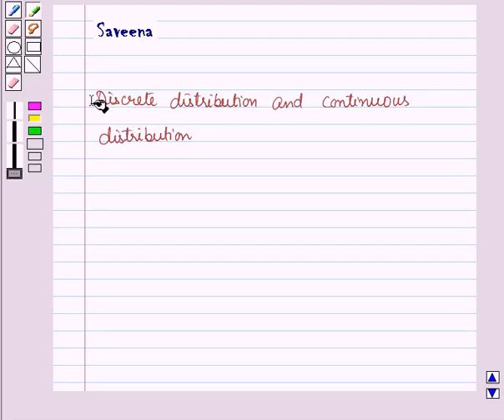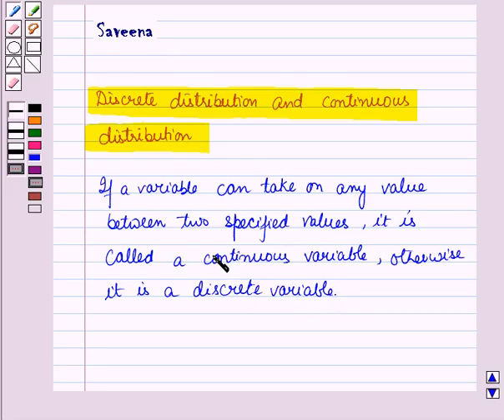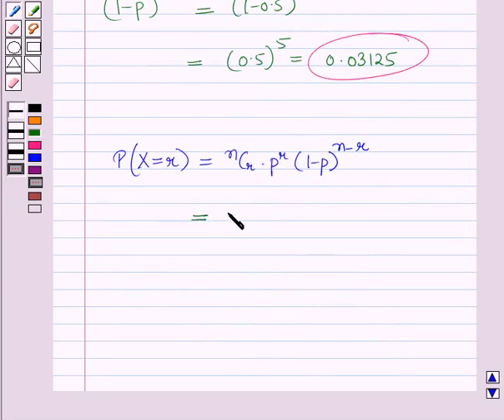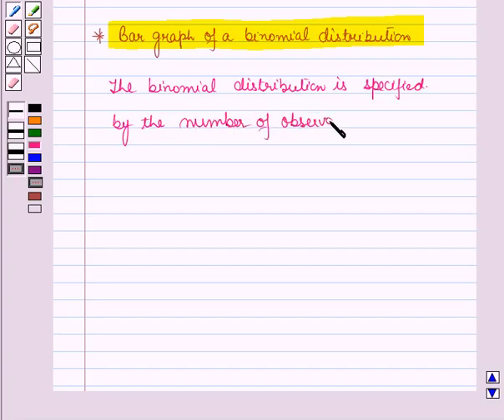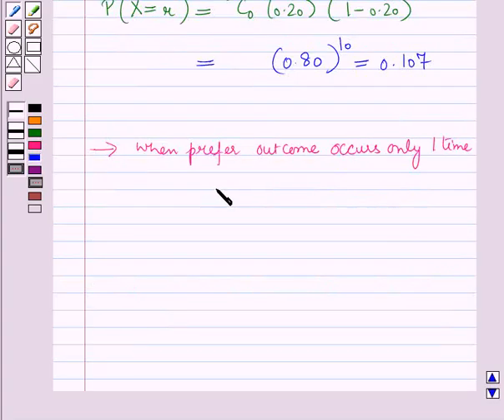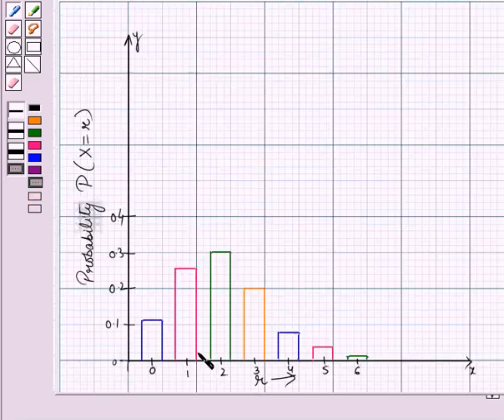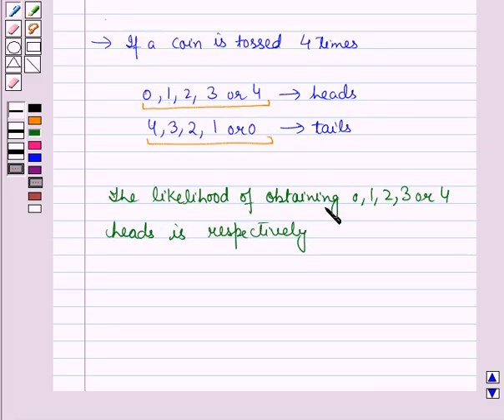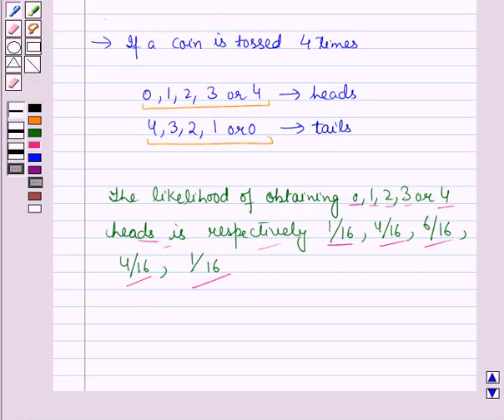Maths XII ICSE 28 KC5